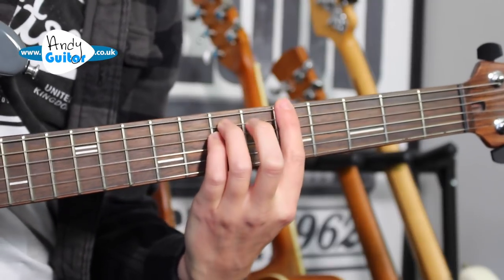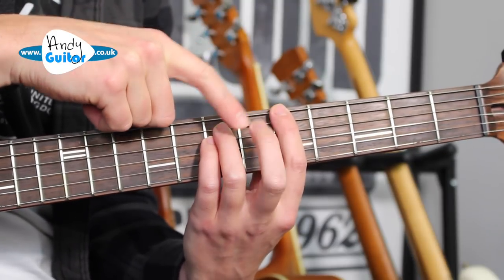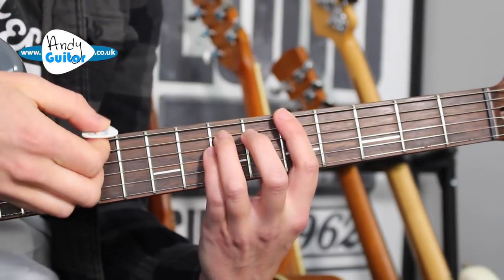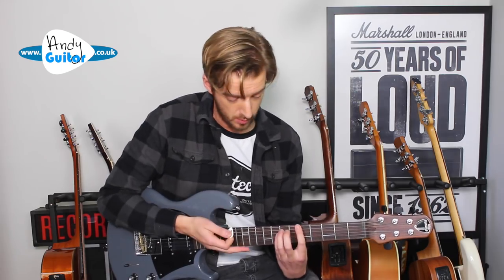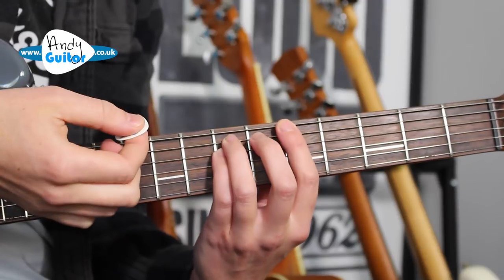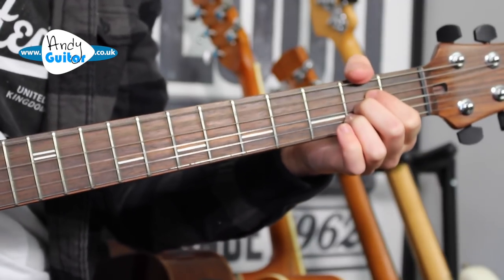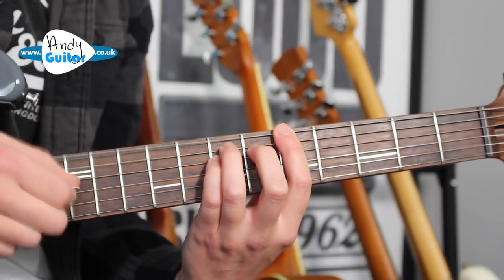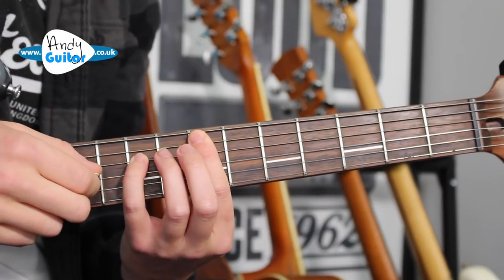EASY 3 Chord Punk Guitar Song - Blitzkrieg Bop Guitar Lesson - The Ramones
Here's how to play the EASY 3 chord punk song Blitzkrieg Bop by the Ramones!

OK OK...this song has 3 chords and is simple in structure, but it is NOT easy if you are new to power chords..